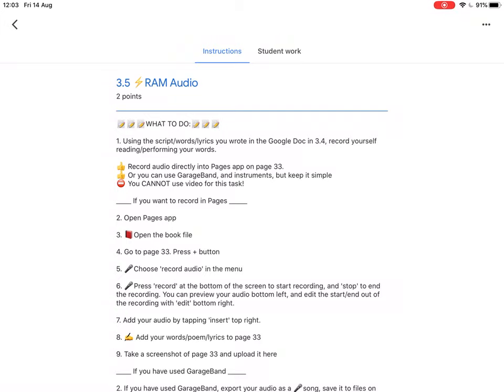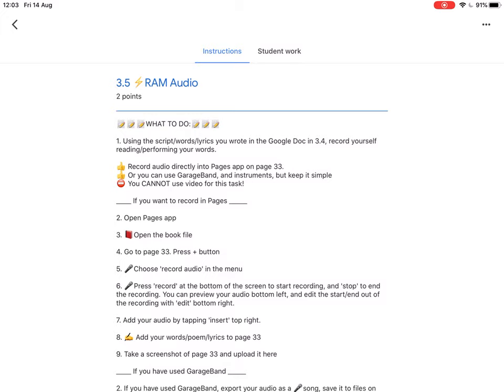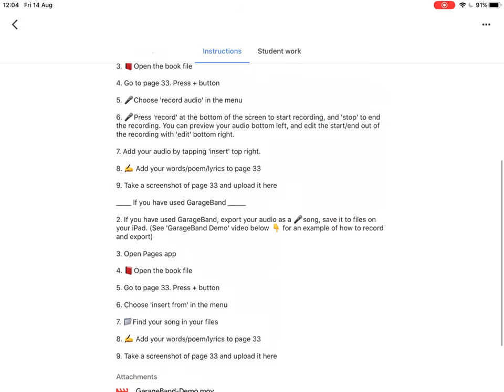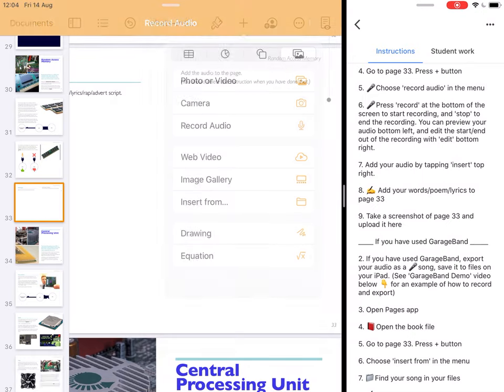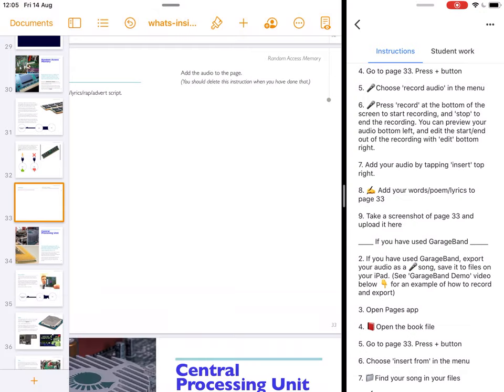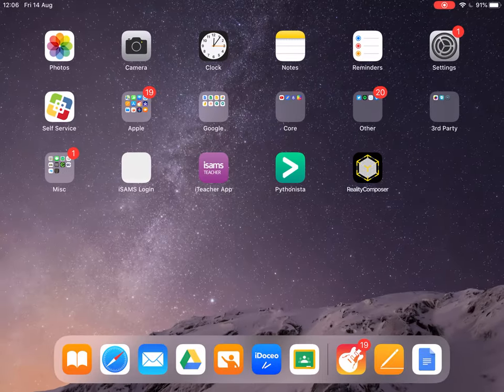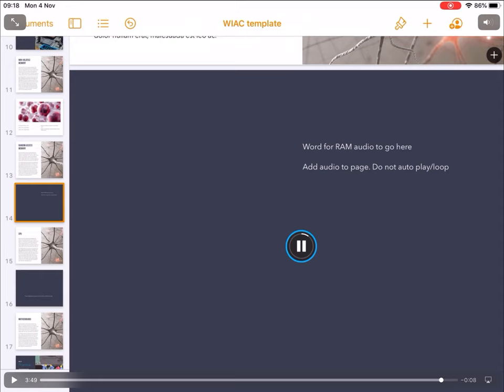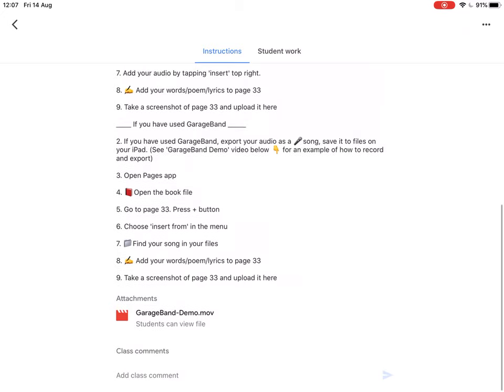Y7 WIAC 3.5 RAM Audio